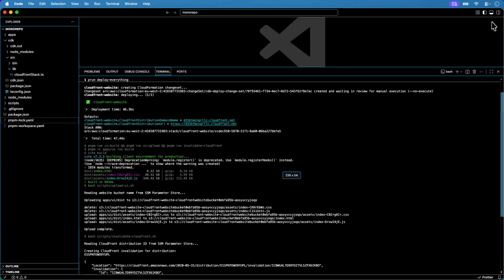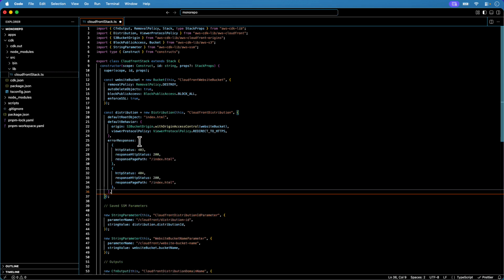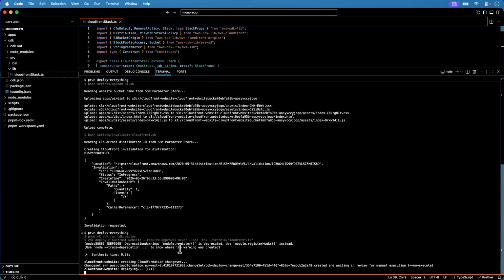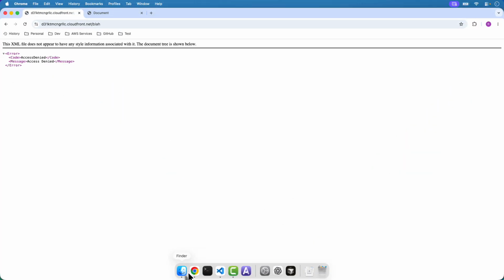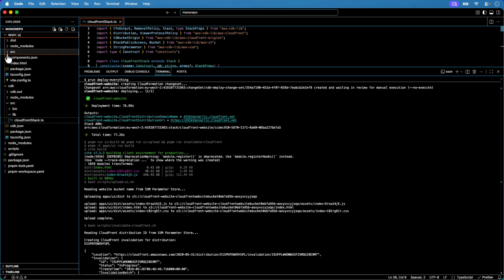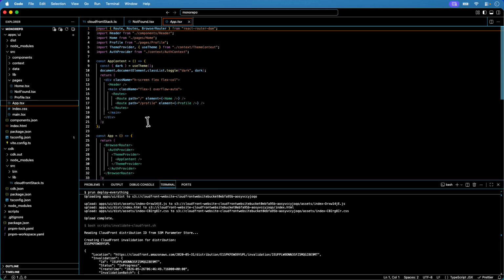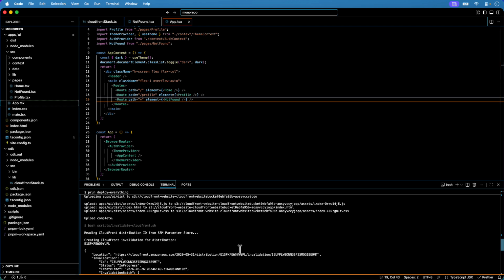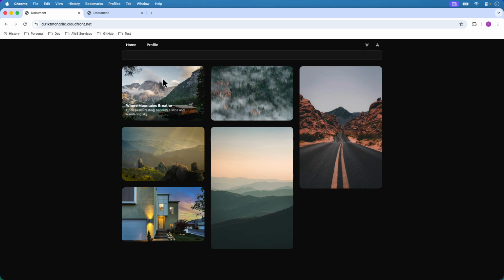AWS S02 L06 CloudFront error handling for React websites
📘 CLOUDFRONT ERROR HANDLING FOR REACT WEBSITES

In this lesson we fix a very common problem when deploying React single-page applications (SPAs) to AWS CloudFront and Amazon S3.

We configure CloudFront custom error responses so that client-side React routes work correctly, then add a React "Page Not Found" route to improve the frontend user experience.

- Understanding why React routes fail on CloudFront
- Understanding SPA routing problems
- Why /blah returns an error
- Understanding CloudFront default behaviour
- Configuring CloudFront custom error responses
- Redirecting errors to index.html
- Updating AWS CDK CloudFront configuration
- Redeploying CloudFront with CDK
- Understanding frontend routing vs backend routing
- Inspecting browser console errors
- Creating a React "Not Found" page
- Adding fallback routes in React Router
- Handling invalid URLs gracefully
- Rebuilding and redeploying the frontend
- Understanding CloudFront cache invalidation
- Deploying frontend changes without infrastructure changes

📦 TECHNOLOGIES COVERED

- AWS CloudFront
- Amazon S3
- AWS CDK
- React
- React Router
- TypeScript
- Vite
- pnpm

This is one of the most common issues developers encounter when deploying React applications to AWS CloudFront.

Without custom error handling:

- refreshing pages breaks
- direct URL navigation fails
- React routes return CloudFront errors

This lesson shows the standard real-world solution used for hosting React SPAs behind CloudFront.

You will also see how frontend routing and CloudFront routing work together in production systems.

🌐 COURSE PORTAL

📂 COURSE REPOSITORY

Build complete real-world AWS applications using:

React → TypeScript → Lambda → CDK → S3 → CloudFront → PostgreSQL → Cognito → AI → DevOps